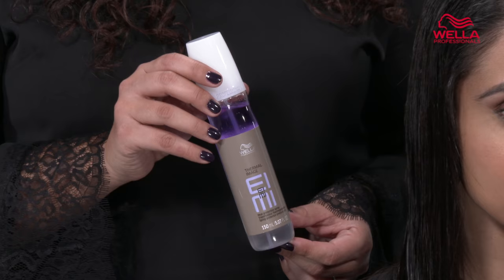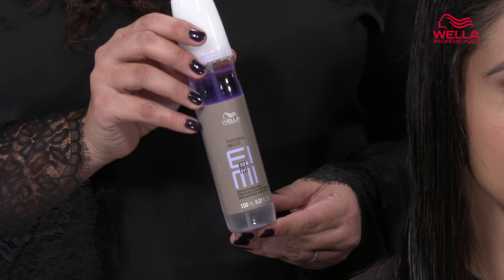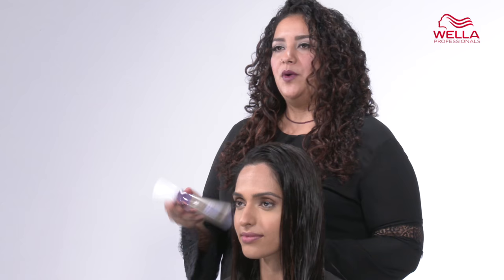Wella Professionals EIMI Thermal Image Heat Protection Hair Spray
Help protect your hair while using hot tools with EIMI Thermal Image, a 2-phase spray heat protection hair spray. Phase 1 is formulated to nourish the hair and to protect it from heat up to 428°F, while Phase 2 conditions your hair for a flawless shiny result.

HOW TO USE:
Shake well and spray our heat protection hair spray section by section at arm’s length onto dry hair before heat styling.

To purchase Wella Professionals Products, contact your Account Manager